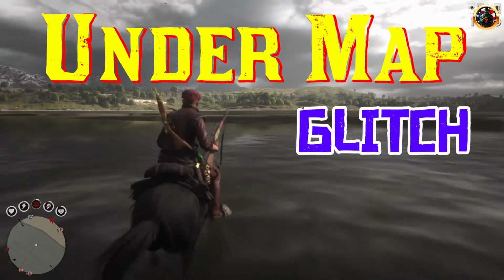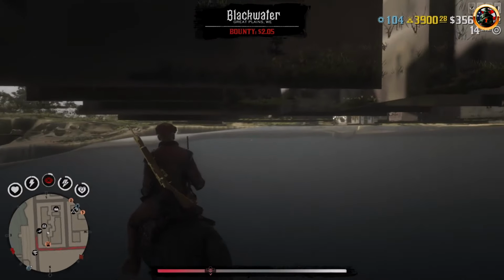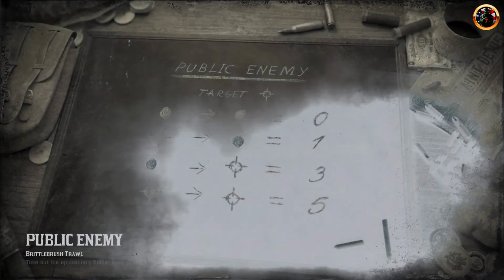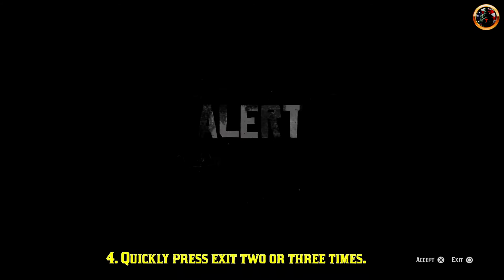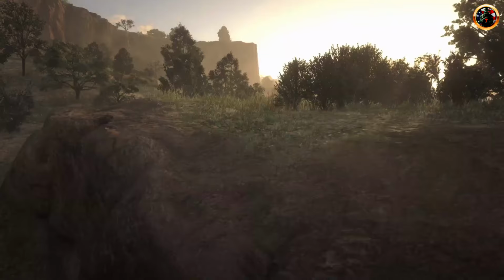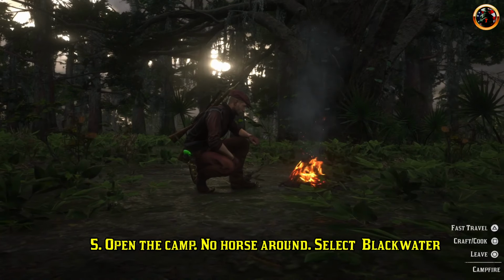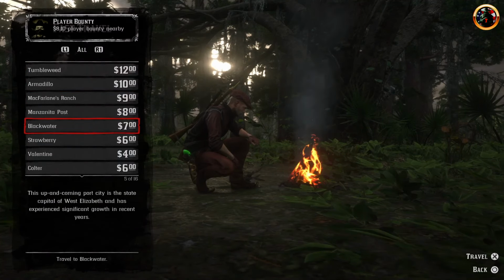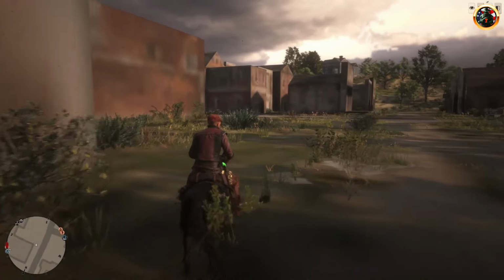UNDER MAP Glitch (Underground) in Red Dead Online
🎦INVISIBLE Glitch (Ghost Mode)

 Today I will tell you about a under map glitch that will allow you to get underground of Red Dead Online. You will finally be able to visit all the most remote and deep places, places draining rivers and lakes.

If you're new on the channel and want to know everything about RED DEAD ONLINE and RED DEAD REDEMPTION 2.

⏱️VIDEO CHAPTERS⏱️
0:00 - Content
0:24 - Glitch
4:04 - Answers
4:52 - Demo